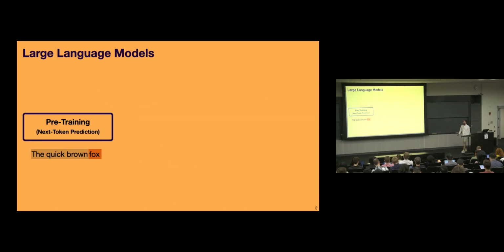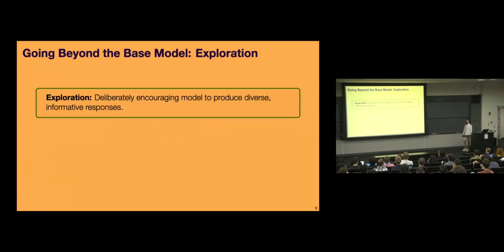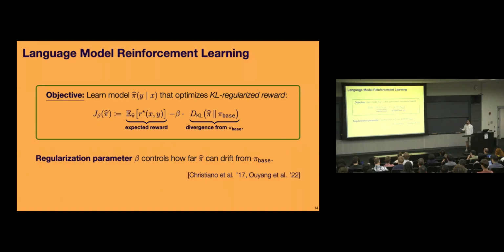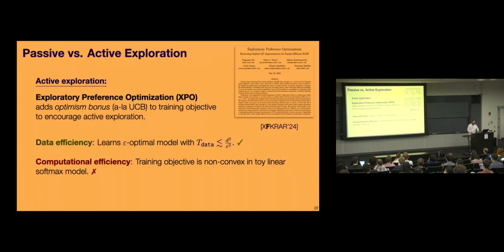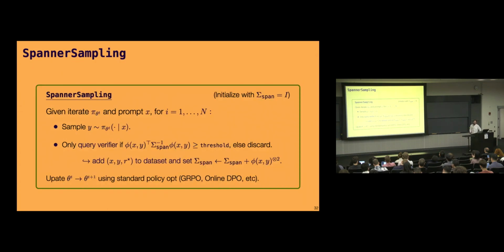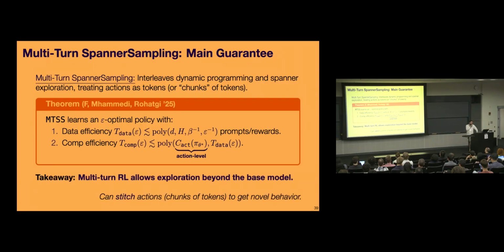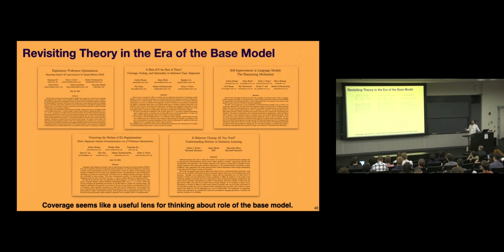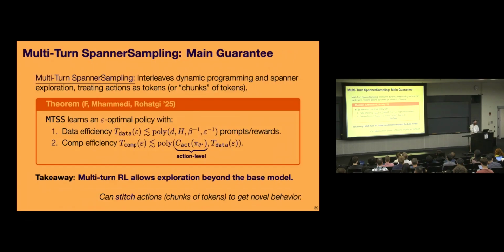IAIFI Summer Workshop 2025 - Dylan Foster, Microsoft Research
Theoretical foundations for language model self-improvement

Dylan Foster, Microsoft Research

Language model post-training techniques based on reinforcement learning have led to breakthroughs in reasoning, but may fail to learn behaviors that are not already present in the pre-trained base model. Can we equip models with the ability to explore novel behaviors on their own, so that they can truly self-improve and solve open-ended problems? This talk will offer a theoretical perspective on this question. We will introduce a new framework for reinforcement learning with pre-trained language models, and show that (1) for a large class of existing algorithms, efficient exploration with language models is impossible (perhaps surprisingly, this is for computational reasons rather than statistical reasons); but (2) this can be sidestepped through new algorithmic interventions that combine multi-turn reinforcement learning with deliberate use of test-time compute, allowing efficient discovery of new behaviors beyond the base model.